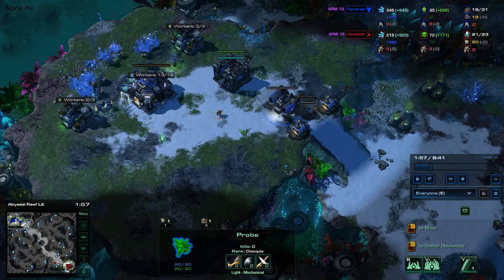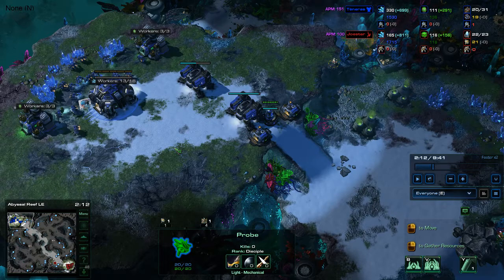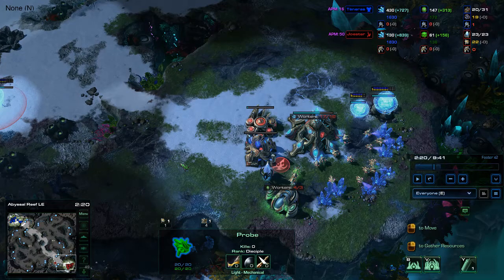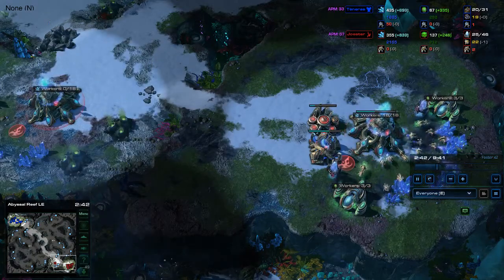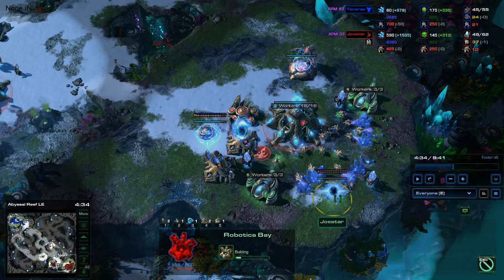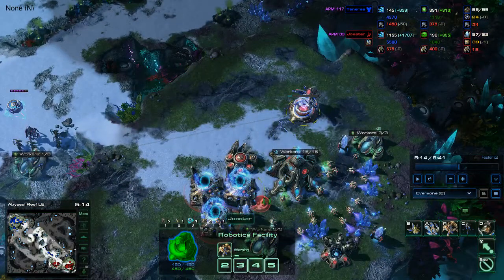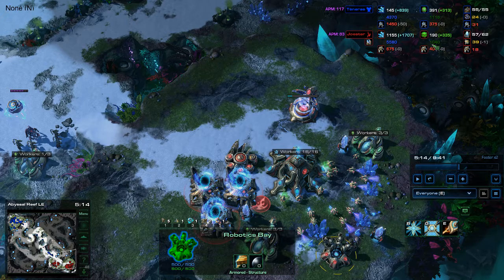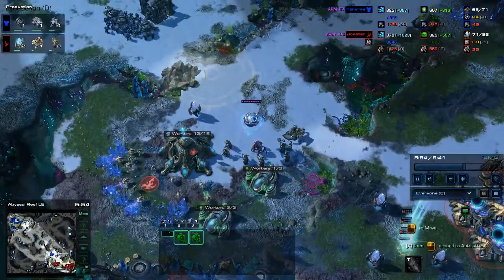StarCraft: Hold the Door Ep. 1: Gold PvT 1 Base Tank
Hey guys,

This is the first episode of a new series I want to do regarding scouting and reacting to cheese and all-ins as well as discussing how to hold them. Special thanks to JoeStar for the replay that made this new series possible.

I NEED your replays! Whether games where you were cheesed or all-inned, where you feel "stuck" in your league and don't know how to improve, or if you just want an analysis, send them to